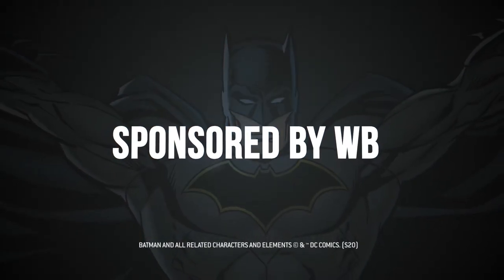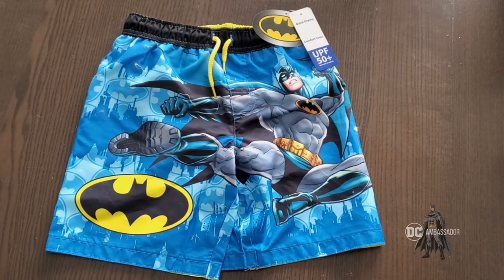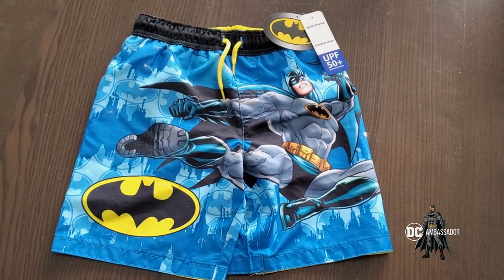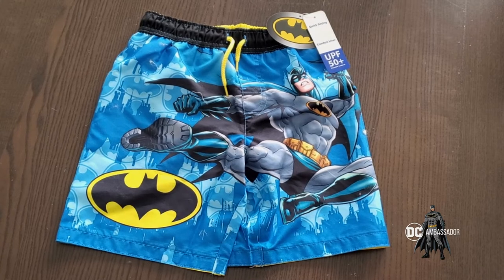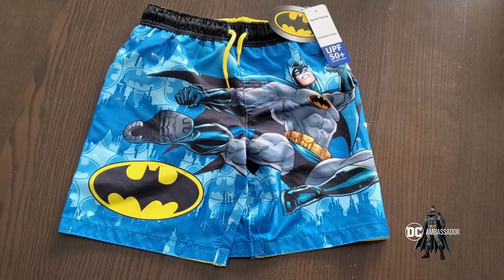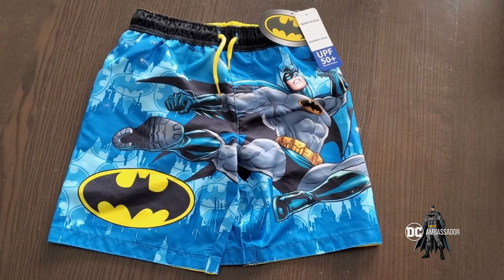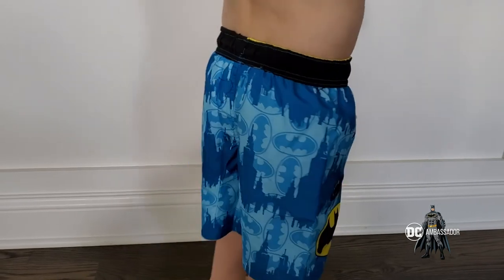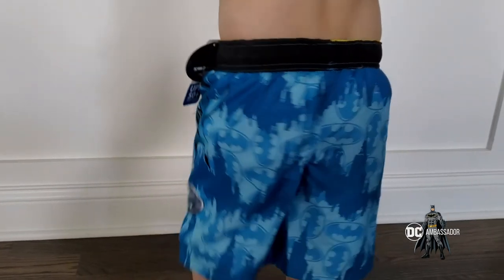TBU Merch Review: Dreamwave Boys' Batman Swim Trunks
The latest DCAmbassador video takes a look at the Dreamwave Boy's Batman Swim Trunks.

Interested in having your Batman-related item reviewed? Get in contact with us to discuss and we will give you our shipping address.